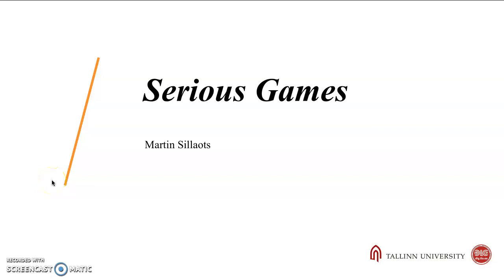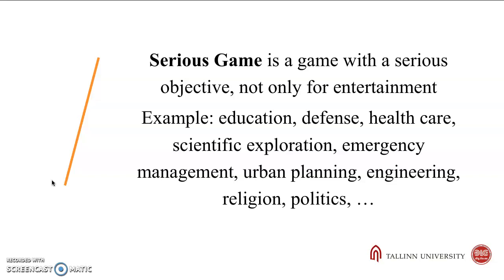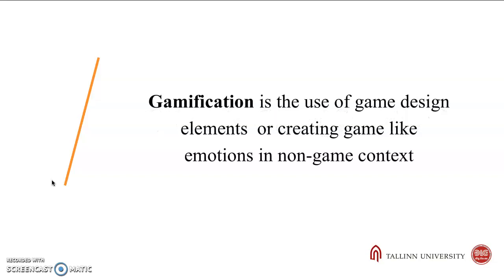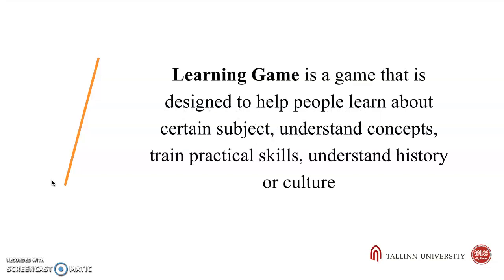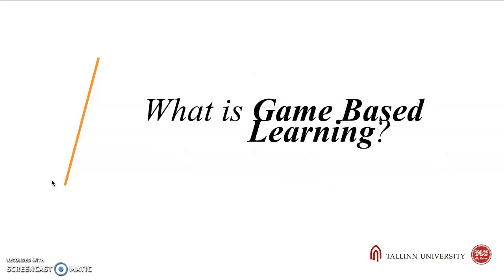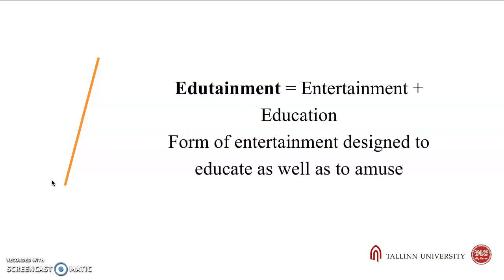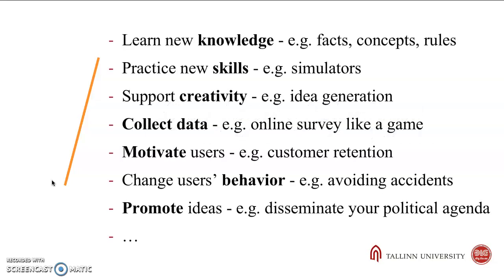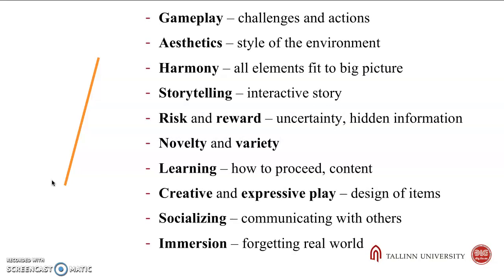1.1 What is a Serious Game?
Video presentation for the Tallinn Summer School course on Design of Serious Games.